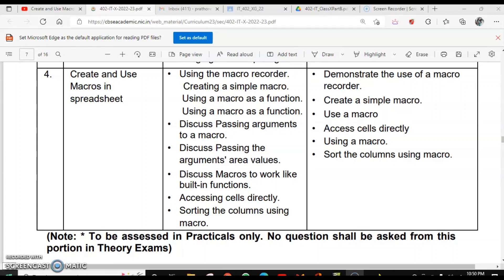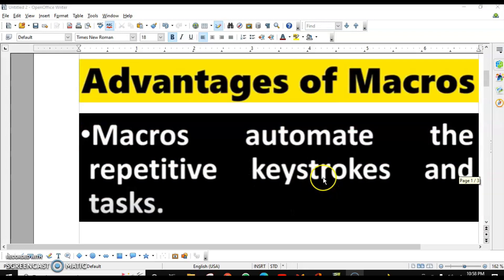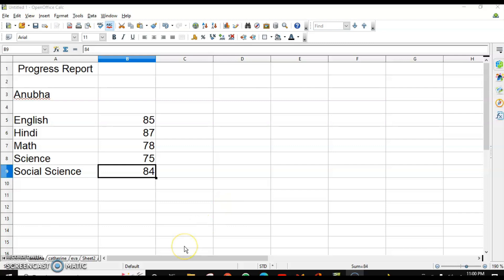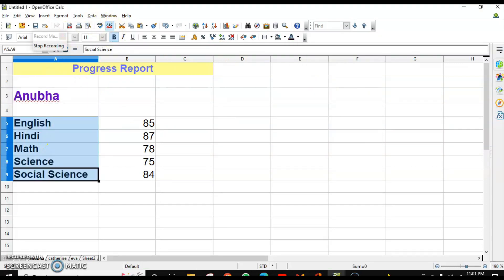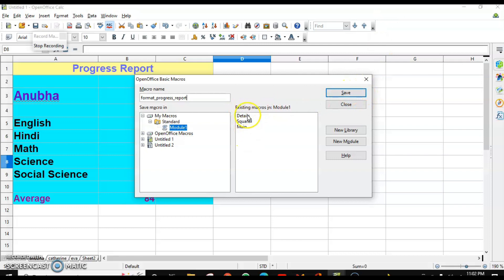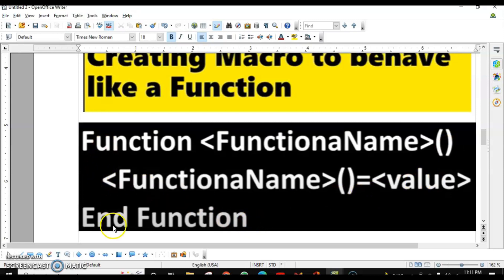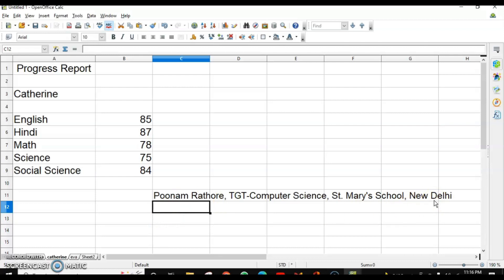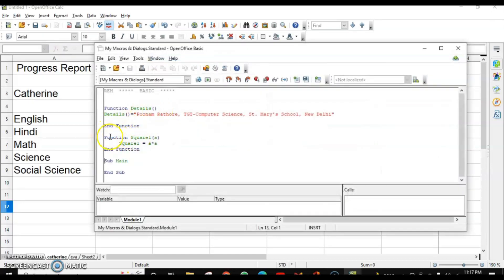Create & Use Macros in Spreadsheet |Macros in OpenOffice Calc Class 10 Information Technology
In this video, you will understand the following concepts:
Using the macro recorder.
Creating a simple macro.
Using a macro as a function.
Passing arguments to a macro.
Passing the arguments as values.
Macros to work like built-in functions.
Sorting the columns using macro.

Macro with OpenOffice Calc Part 1

CREATE AND USE MACROS IN OPEN OFFICE